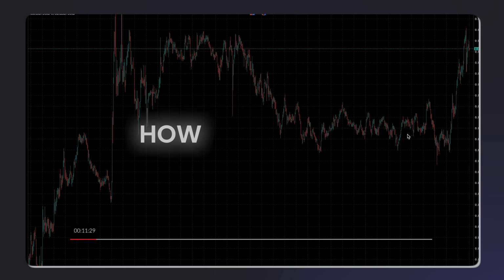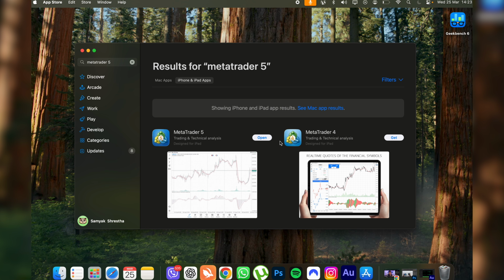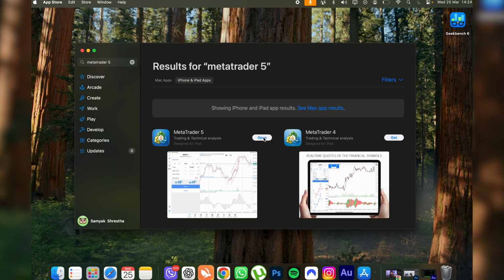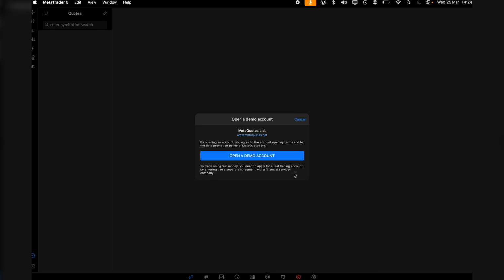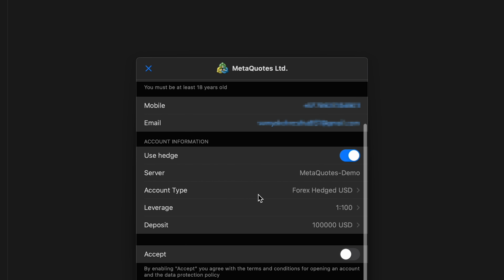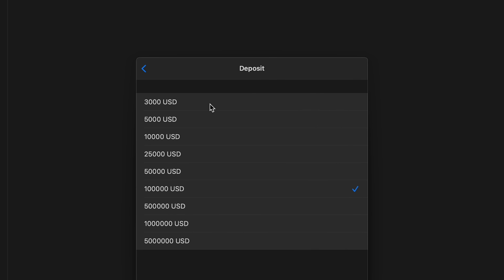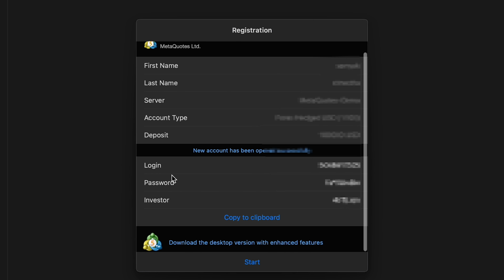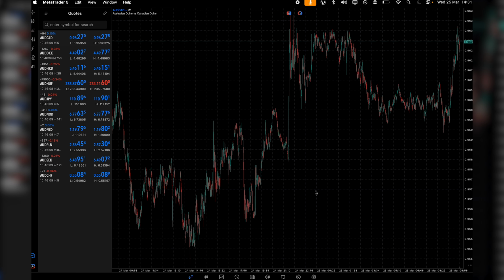How To Create a Demo FOREX Account?